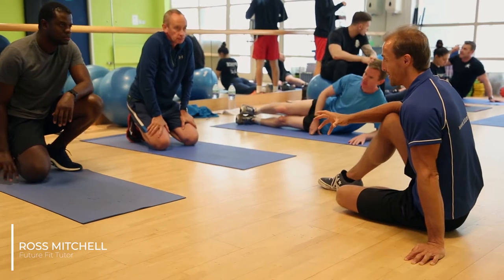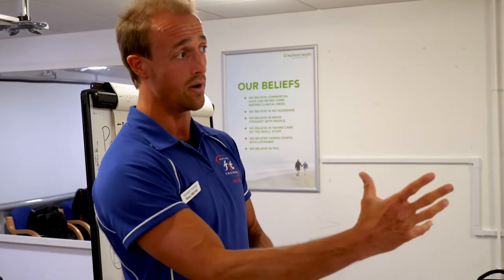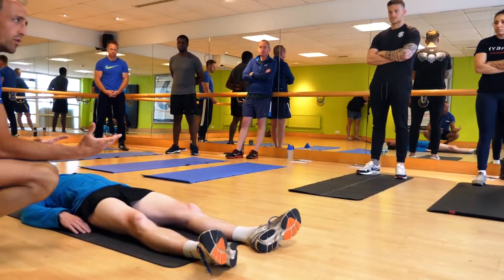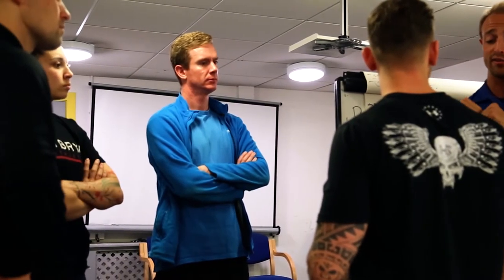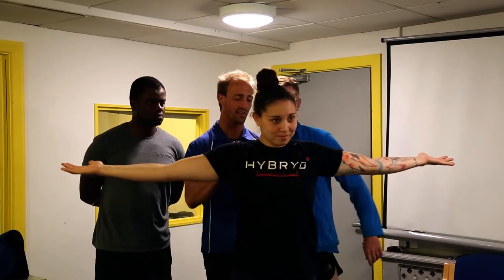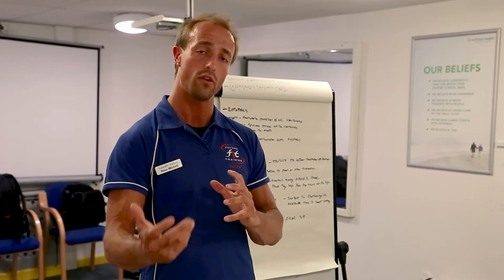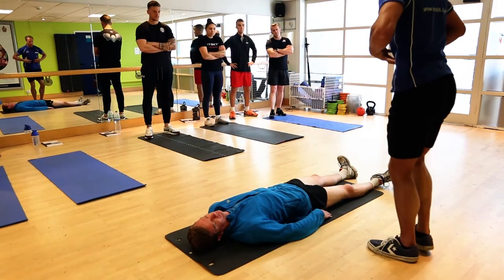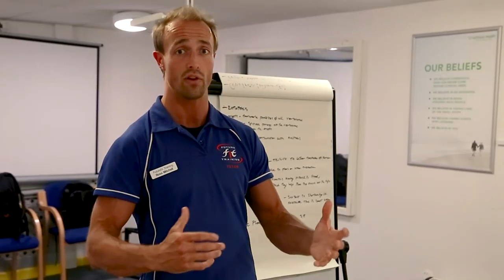Future Fit launch with the Career Transition Partnership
"Supporting the ministry of defense with our award winning Complete Personal Training Diplomas" Oliver Bell.

Key Points:

- Showcasing our new partnership with CTP
- We interview Future Fit tutor Ross Mitchell
- Go behind the scenes at the Core Training workshops
- A word from the students as they prepare for a career in the fitness industry.

We are proud to be able to work with service leavers! If you are a service leaver and would like some more information about the funding opportunities get in touch today!